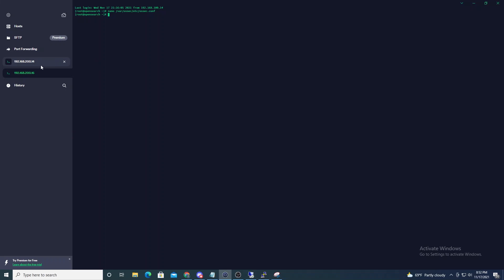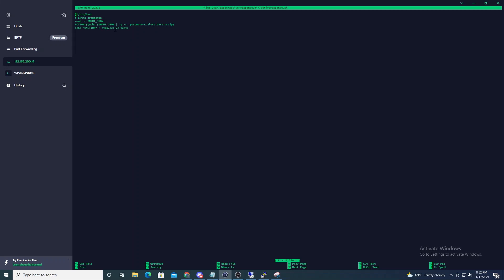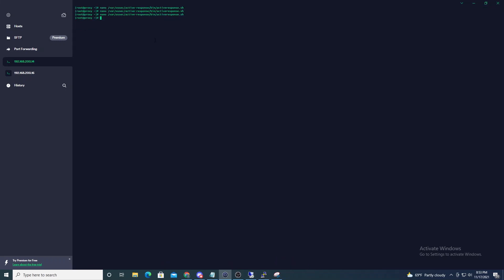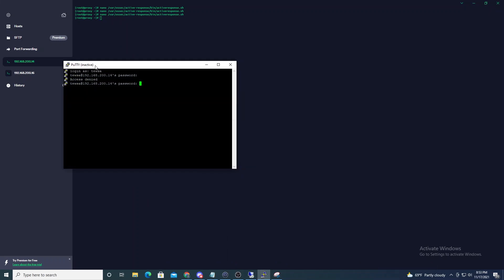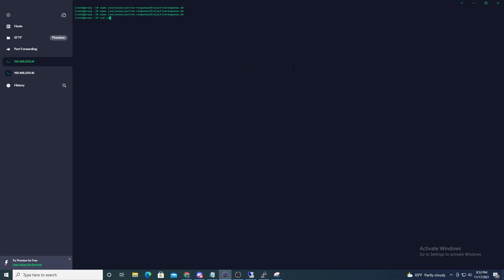Wazuh's New Active Response - See What Makes the New Active Response So Great!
Join me as we explore what makes the new Wazuh active response so great! Let's deploy a Host Intrusion Detection System and SIEM with free open source tools. Join me as we explore and learn together.